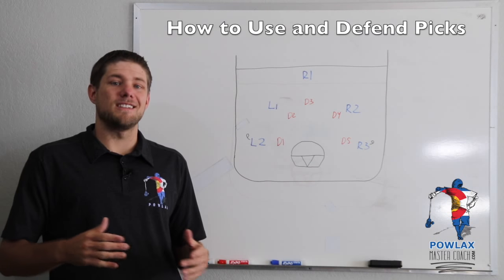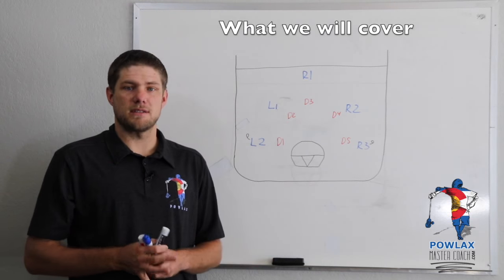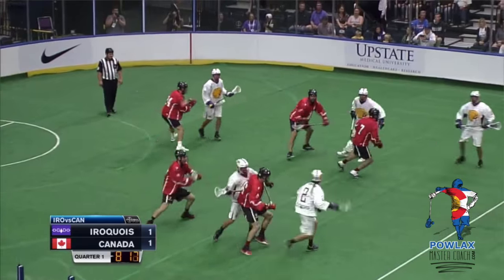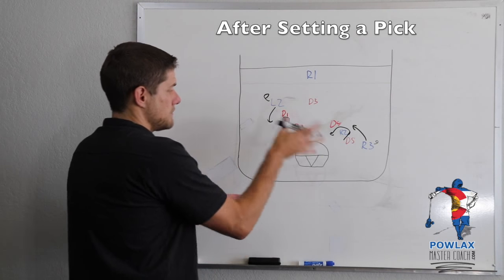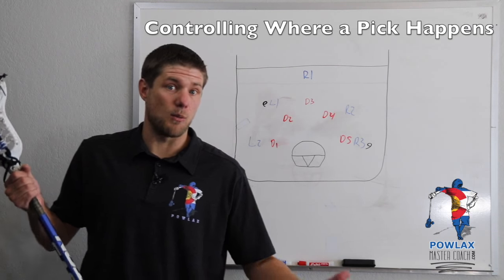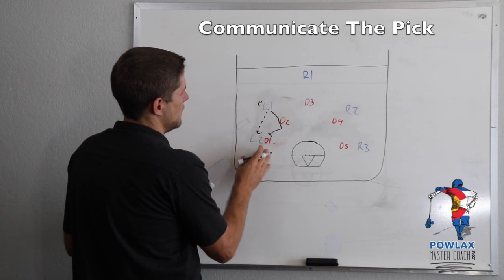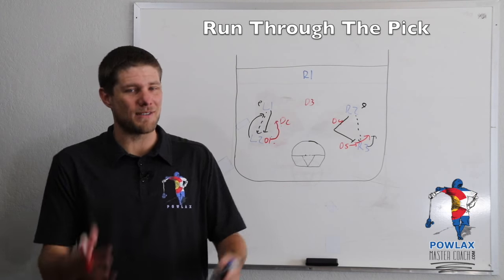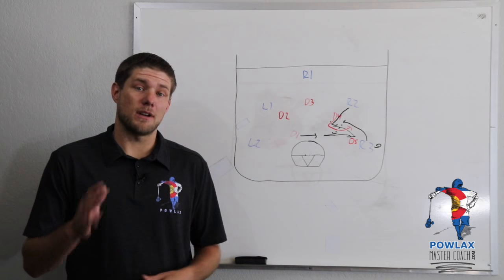How to Use and Defend Box Picks - Box Lacrosse - POWLAX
These are the ins and outs of Picking in Box Lacrosse.